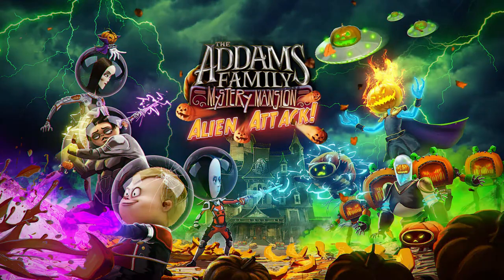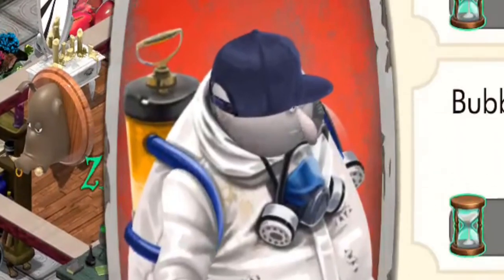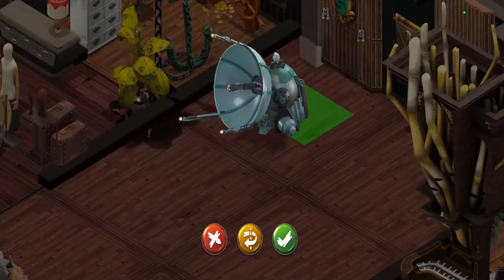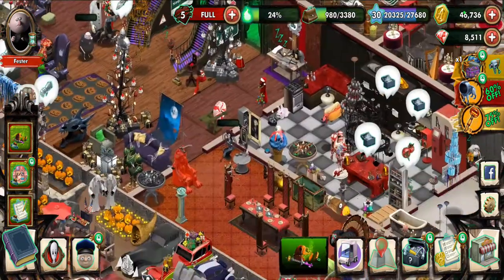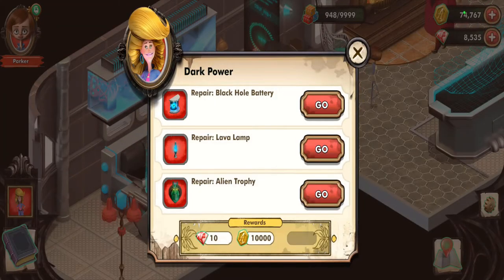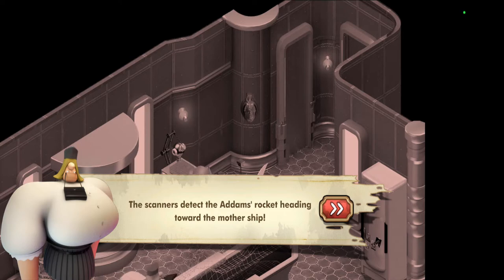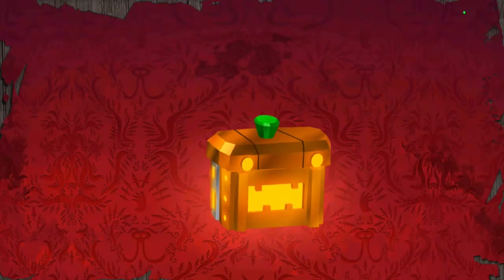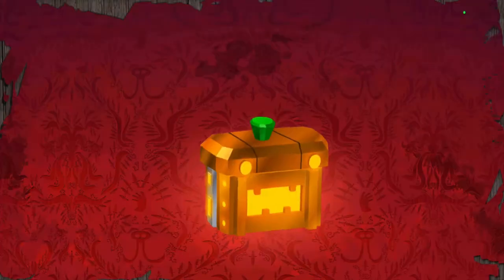Gail Gameplay - The Addams Family Mystery Mansion - Alien Attack! | Pt.2 | Space Camper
The Addams attack the alien invaders as they try and stop them from taking ALL of the candy. Meanwhile the folks in Assimilation want to help out in the fight by using a familiar mechanic that appeared last year.

-My Link-

-The Addams Family Mystery Mansion Links-

-Pixowl Links-